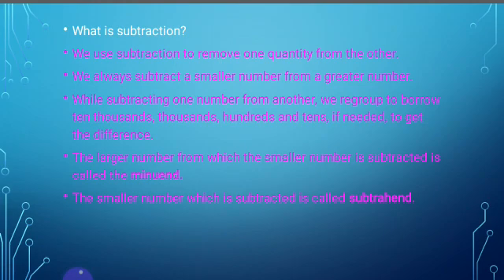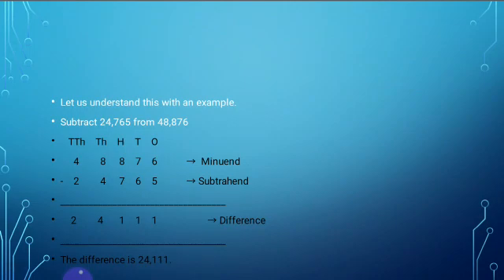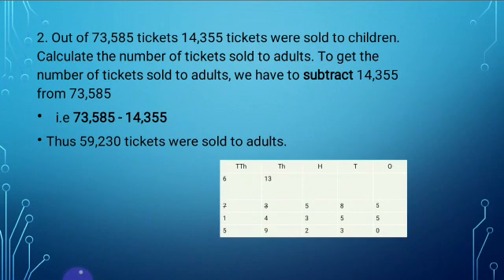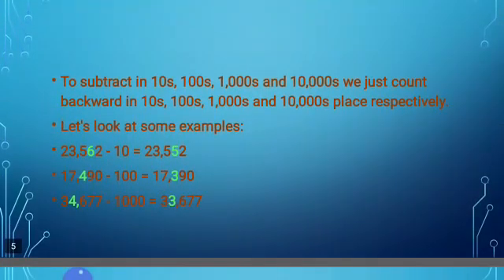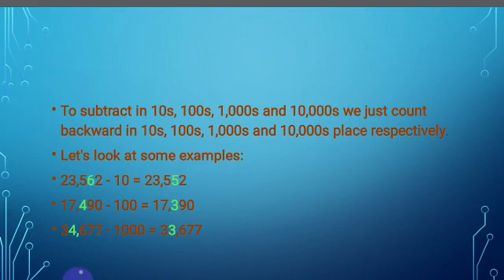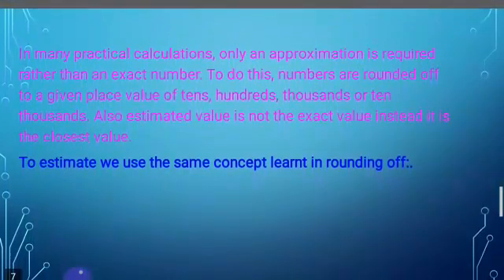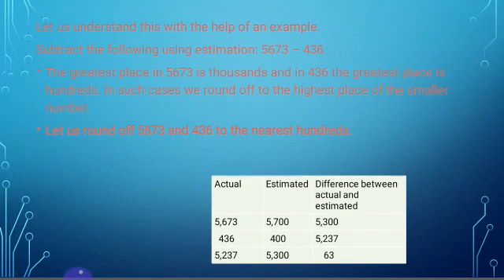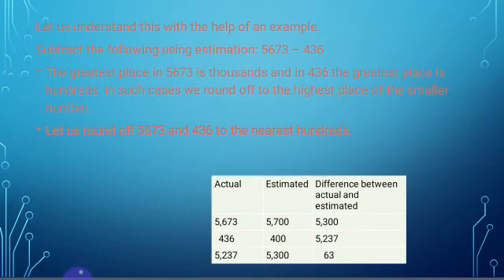The Orbis School - Grade 4 - Mathematics - Addition Subtraction